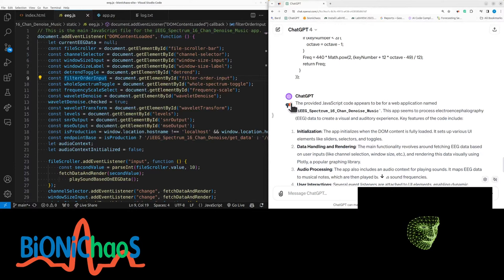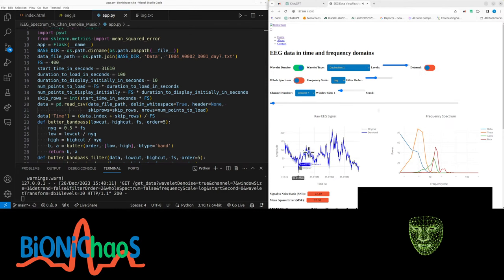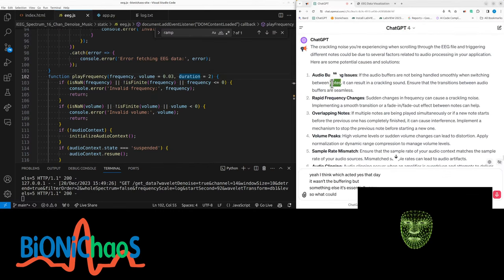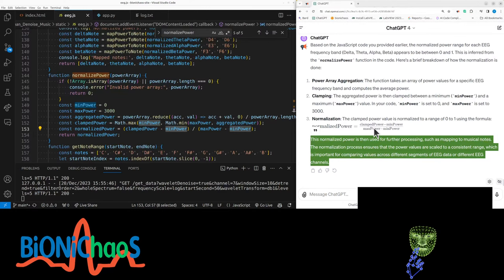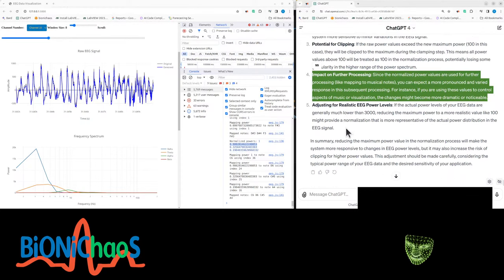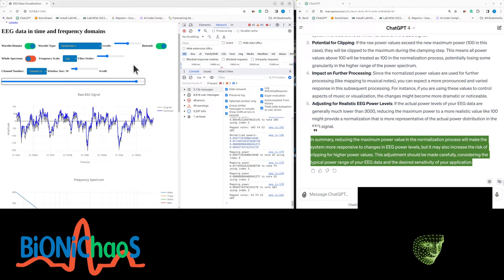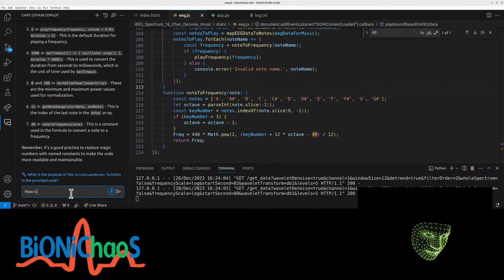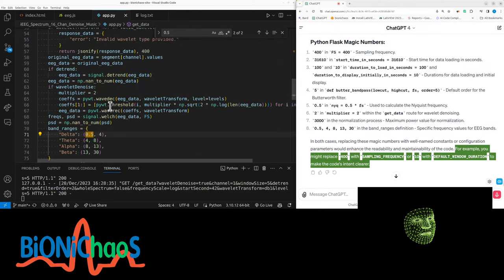Creating a Symphony from the Mind: The Making of EEG to Music App - Real Time App Development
The video is a detailed walkthrough of a web application named "EEG to Music" which processes electroencephalography (EEG) data to create visual and auditory experiences. The discussion includes:

JavaScript Code Overview: Introduction to the JavaScript code, detailing its structure and functionality for initializing the app, handling data, rendering visualizations, audio processing, and user interactions.

Python Flask Application: Exploration of the Python code for a Flask web application, focusing on its capabilities in EEG data processing, noise reduction, spectrum analysis, and visualization.

Technical Challenges and Solutions: Addressing issues like audio crackling during playback, adjusting normalization of EEG data, and exploring the impact of changes in the code.

Code Analysis and Improvement Suggestions: Suggestions for enhancing the performance, maintainability, and user experience of both the JavaScript and Python code, including dealing with 'magic numbers' and improving API design.

Practical Demonstrations: Testing various aspects of the application, such as different EEG channels, audio outputs, and the impact of code adjustments.

Closing Remarks: Concluding thoughts on the project's development and plans for future sessions.

The video serves as an informative session for developers and enthusiasts interested in EEG data processing, web application development, and the intersection of technology with neuroscience.

00:25: Introduction to the JavaScript code for the "EEG to Music" app.
03:03: Introduction to the Flask application Python code.
08:00: Analysis of the application's capabilities in EEG data visualization and noise reduction.
27:17: Discussion on the normalized power values in the EEG frequency bands.
34:40: Commentary on potential clipping and sensitivity to variations in EEG signal.
37:06: Demonstrating what a seizure sounds like on channel 15.
44:05: Testing different channels and their musical output.
50:11: Analyzing the index of the last note in the notes array.
56:24: Suggestions for improvements in both JavaScript and Python Flask code.
59:13: Explanation of magic numbers in programming.
01:01:53: Closing remarks and plans for continuation in the next session.

I use GitHub Copilot and ChatGPT for development.